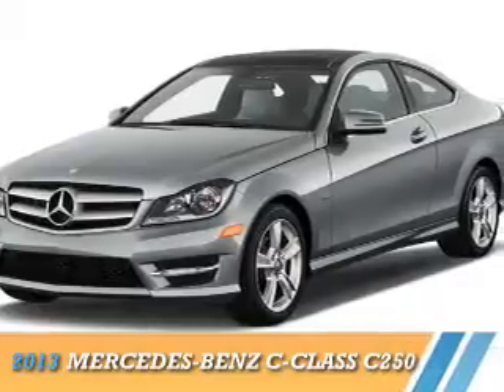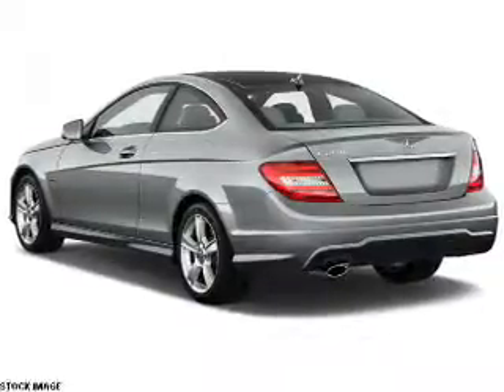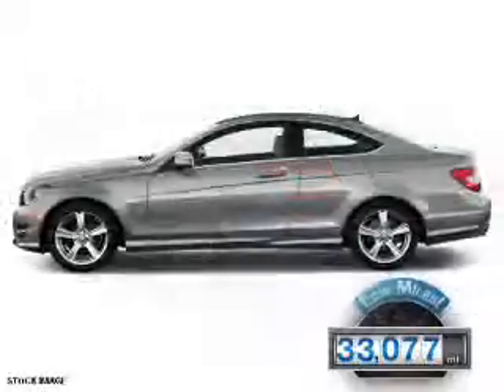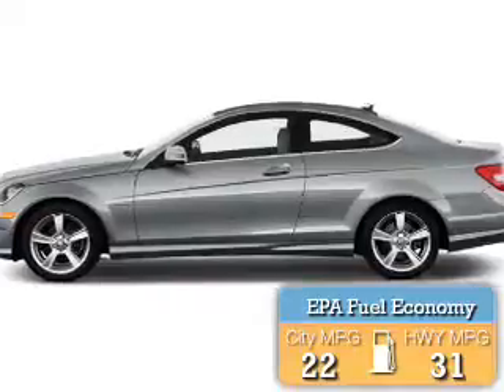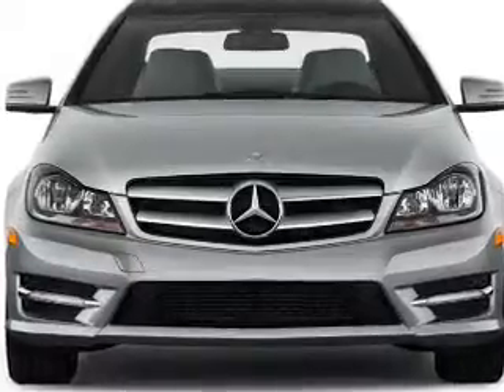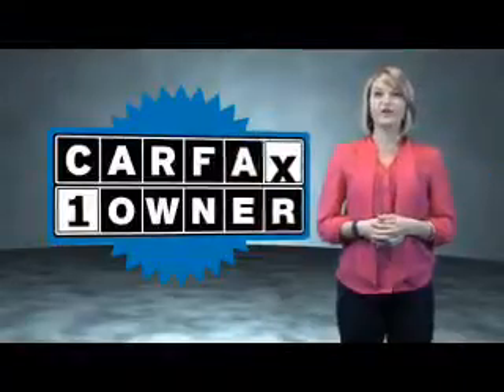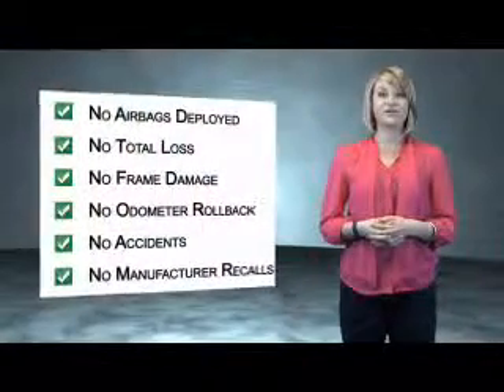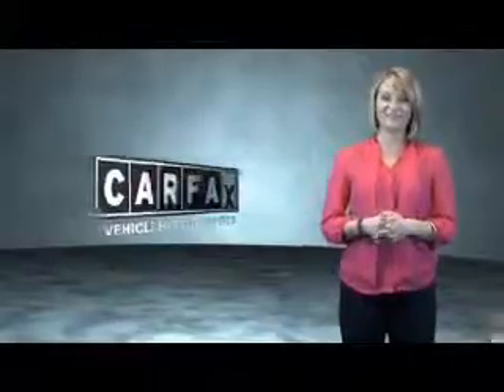2013 Mercedes-Benz C-Class 055439P - Smyrna GA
Year: 2013
Make: Mercedes-Benz
Model: C-Class
Trim: C250
Engine: 1.8 liter 4 Cylindercylinder RWD
Transmission: 7-Speed Automatic
Color:
Mileage: 33077
Address:
2155 Cobb Parkway
Smyrna, GA 30080
VIN:WDDGJ4HB3DG055439